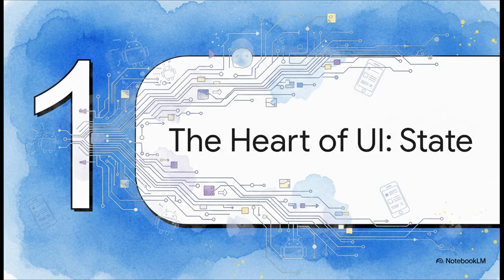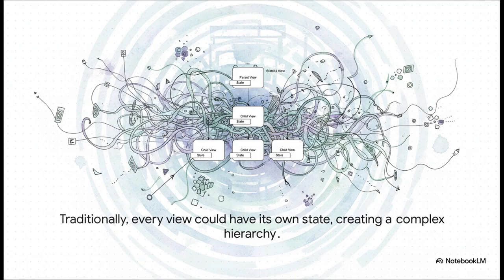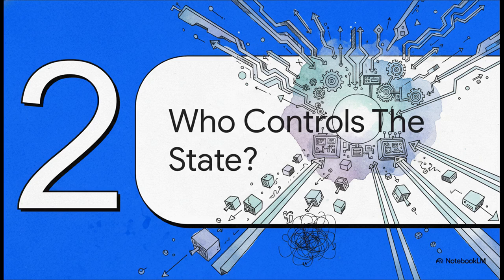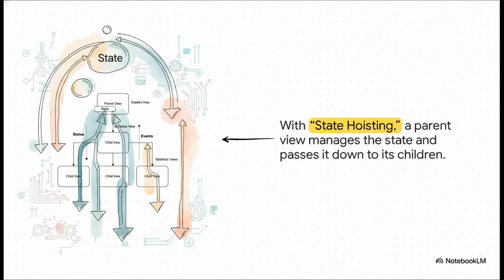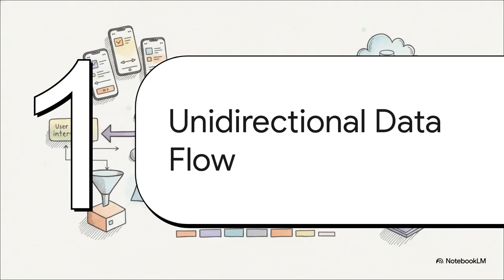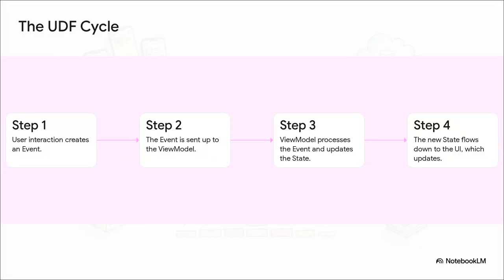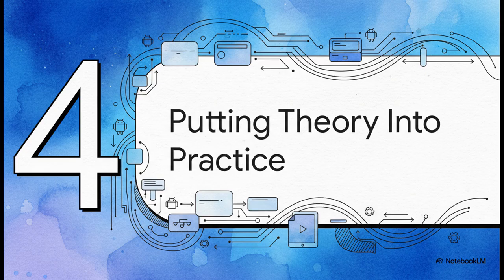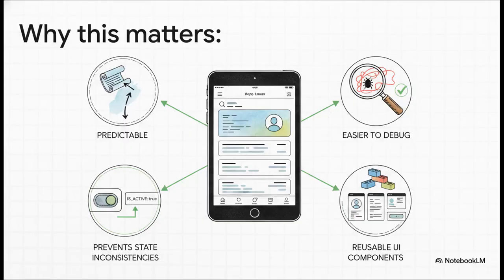Building Modern Android Apps